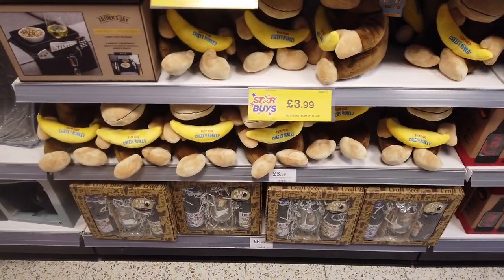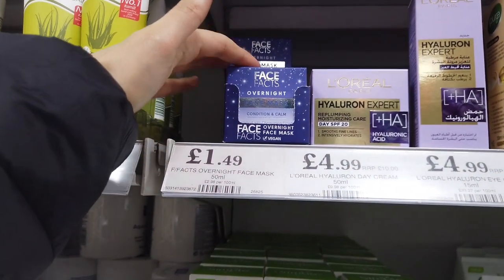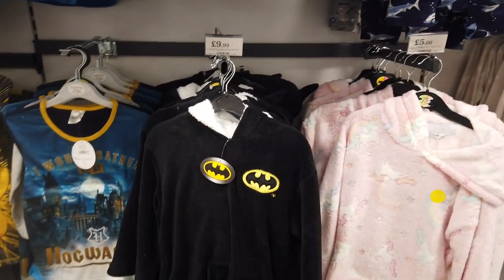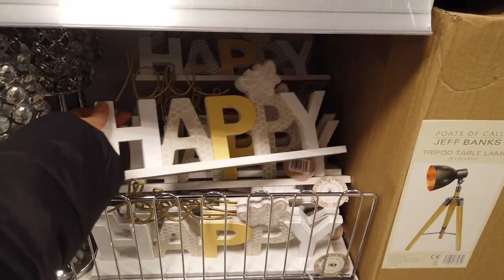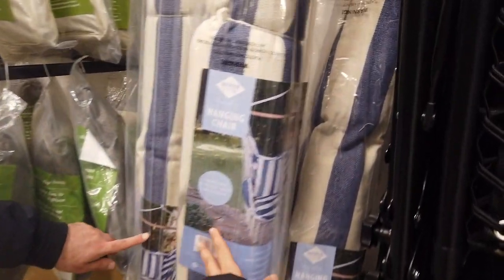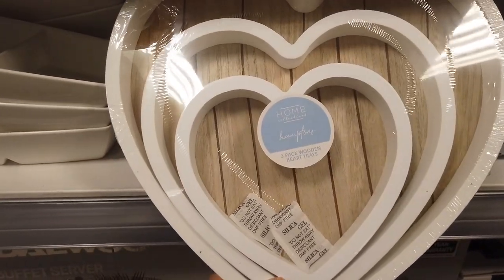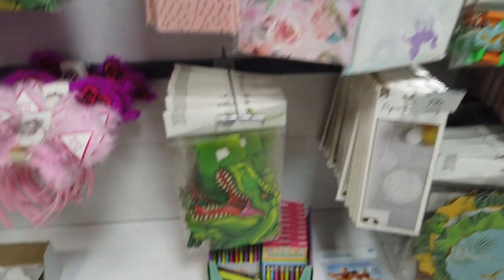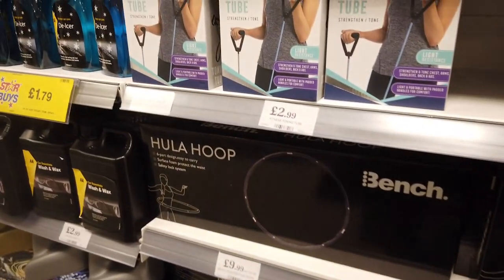🥺 I NEED EVERYTHING!! 🤩 Home Bargains NEW IN SHOP WITH ME ✨️ **Walk Through Entire Shop & Prices!**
Let's go shopping to home bargains and check all that's new in for spring & summer 2022 (may, june, july)!! 🛍  Shop With Me and enjoy a virtual tour as I walk through the store. Lots of budget friendly homeware, decor, Summer, spring, garden, kitchenware, party, plants & much more. Beautiful and affordable products for your home.

Love,
Liyana